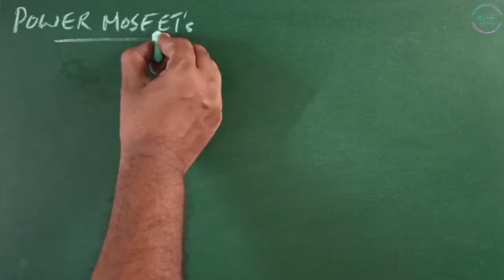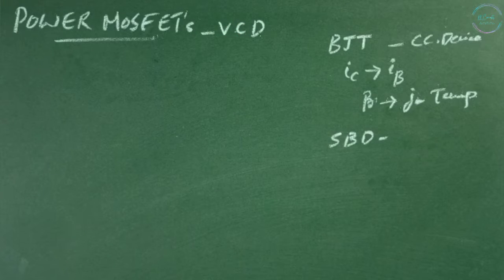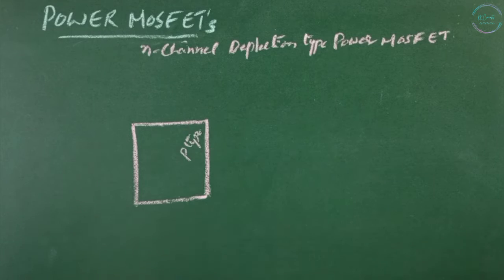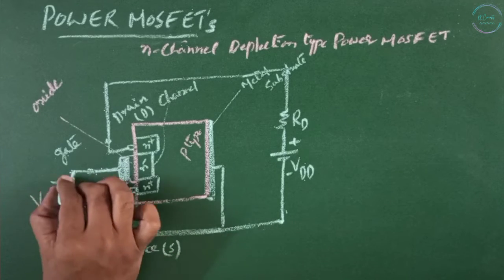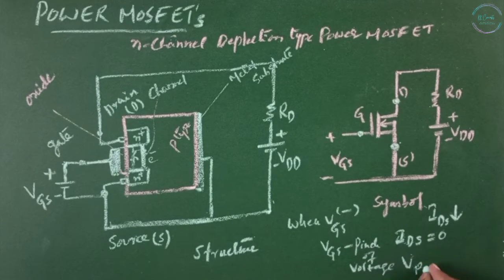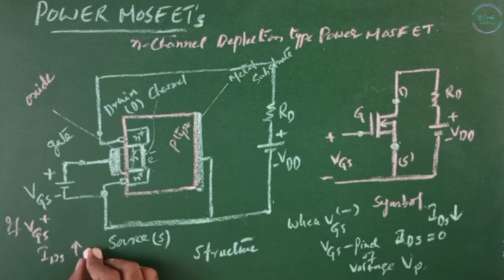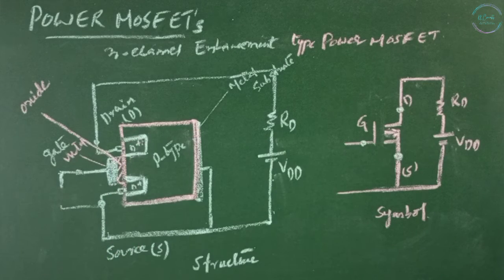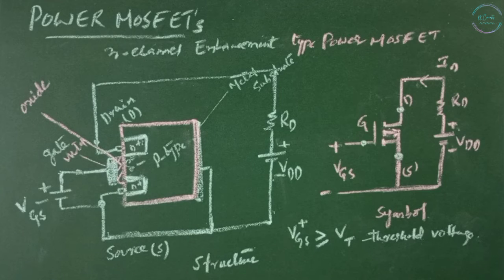POWER MOSFET's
(00:00) Intro to channel

(00:12) Power MOSFET's

(02:05) n-channel depletion type

(05:25)  p-channel depletion type

(06:00) n-channel enhancement type

(07:20) p-channel enhancement type